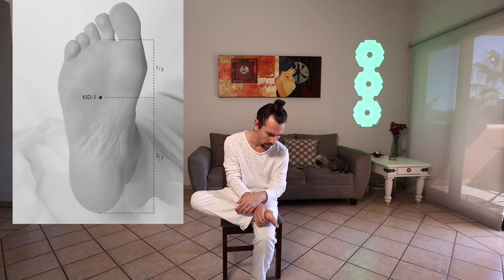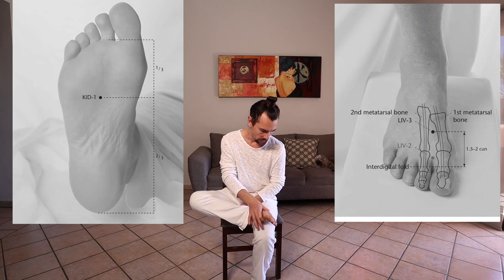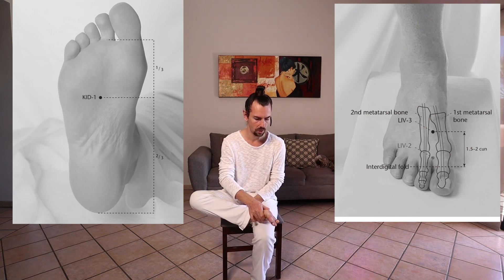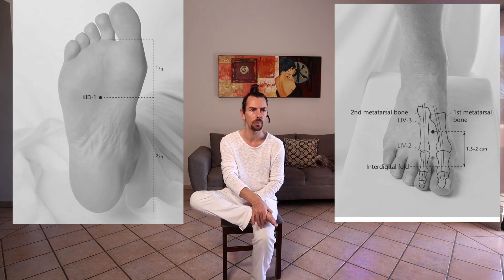Advanced Shaolin Qigong exercises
Extract from the Medical Qigong for acupuncturist training, these advanced Shaolin Qigong exercises details will improve your Zhan Zhuang practice and develop your Qi.

Teaching by Fabrice Piche from Qigong18.com, representative of Professor Lin Housheng (creator of the Taiji Qigong Shibashi system)